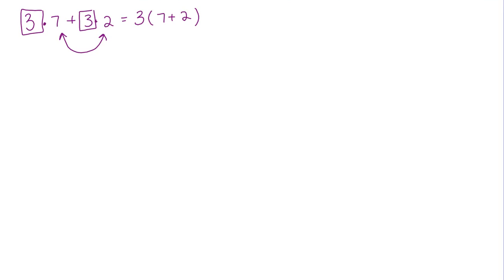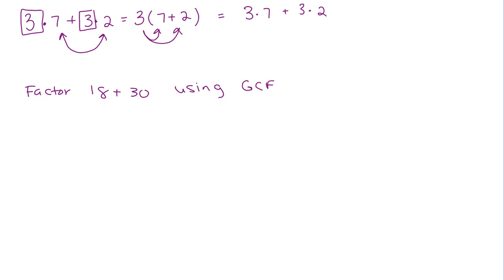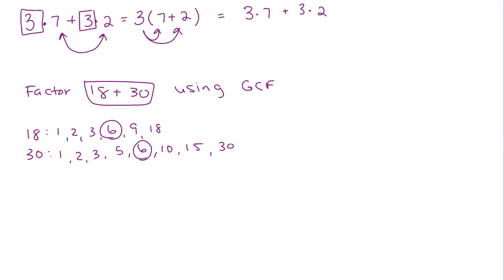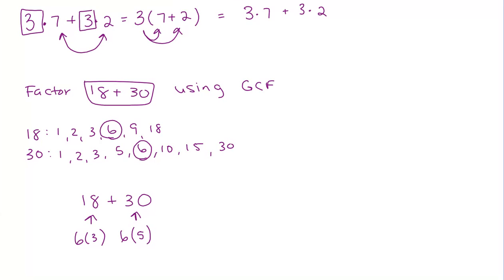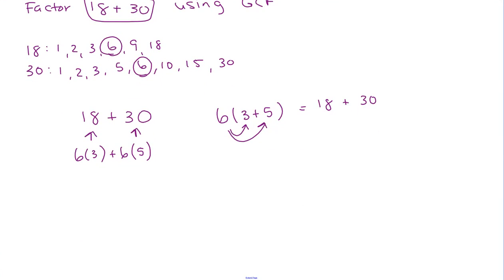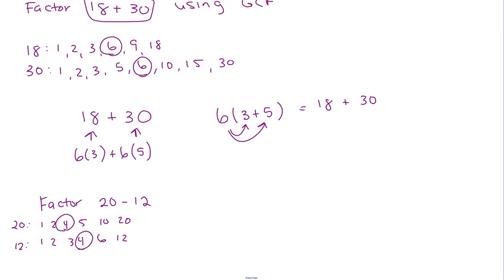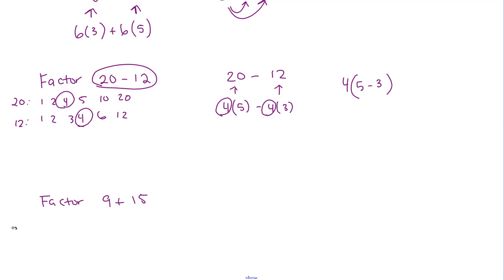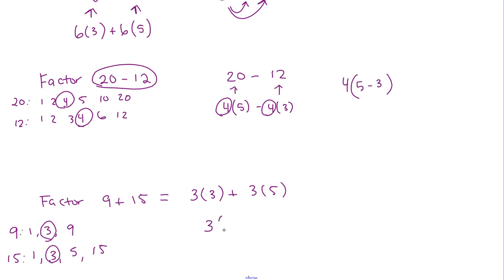Factoring Numerical Expressions